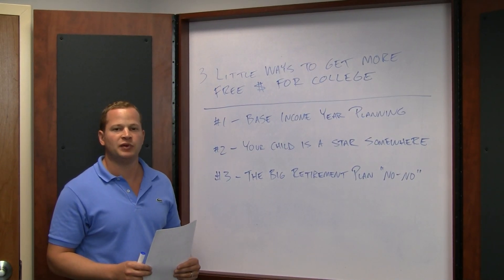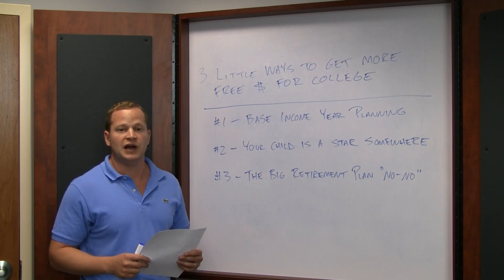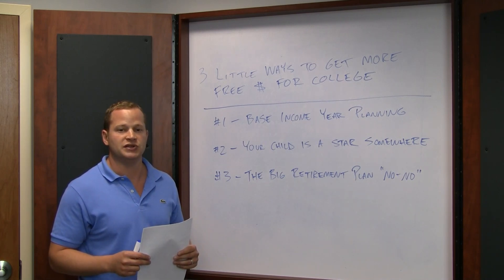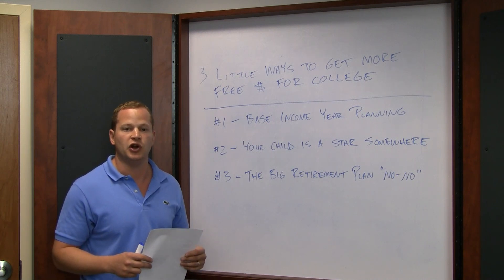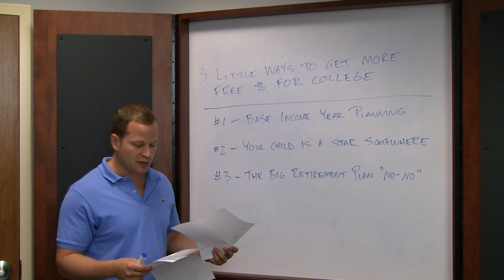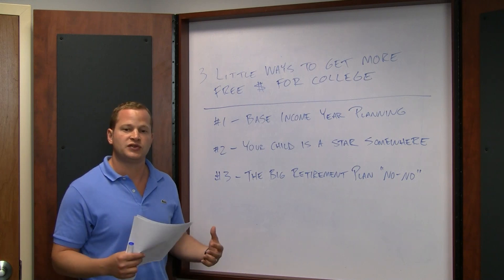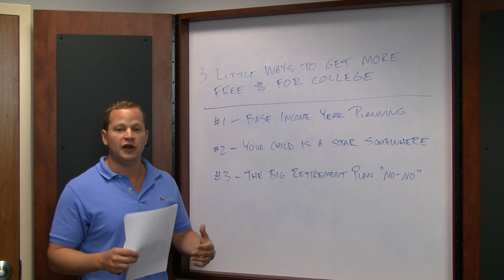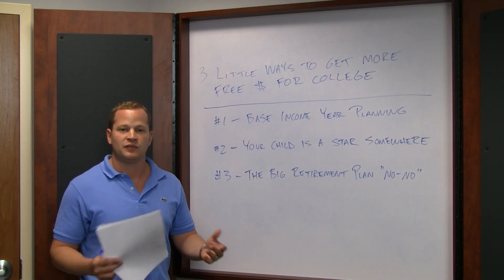College Made Simple - 3 Little Known Ways To Get More Free Money For College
for more information on paying for college without going broke in the process